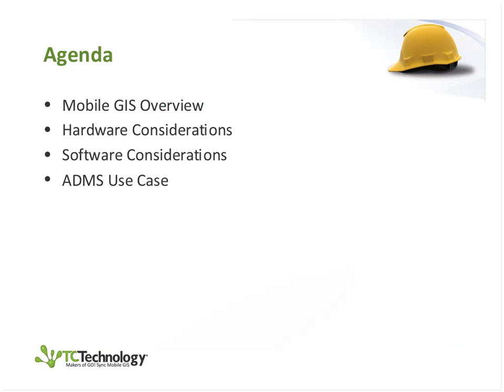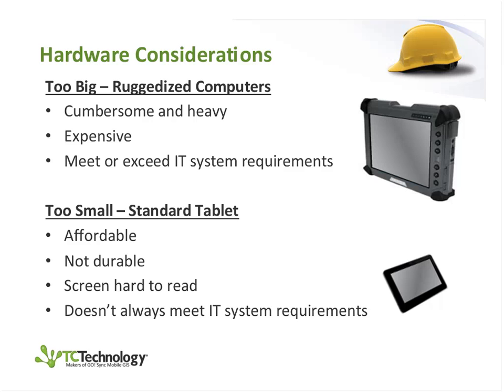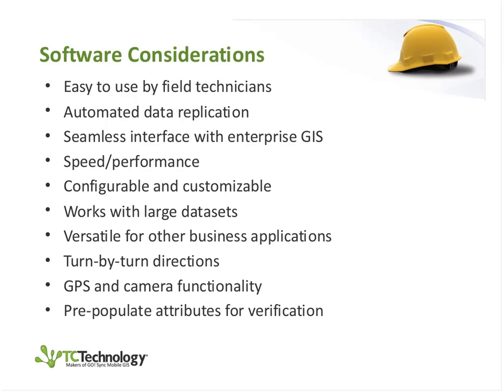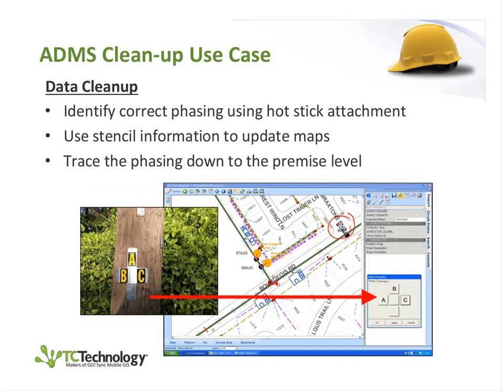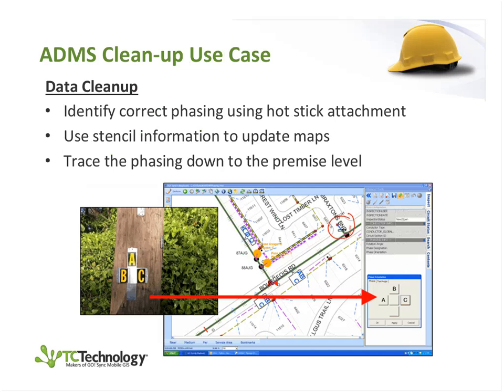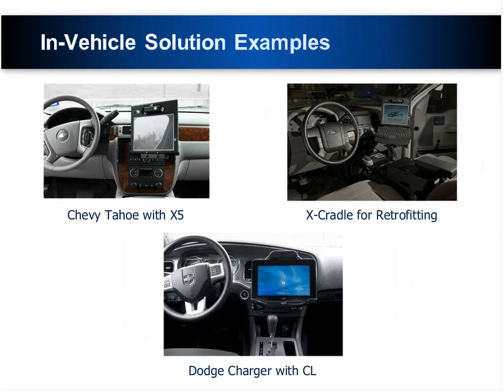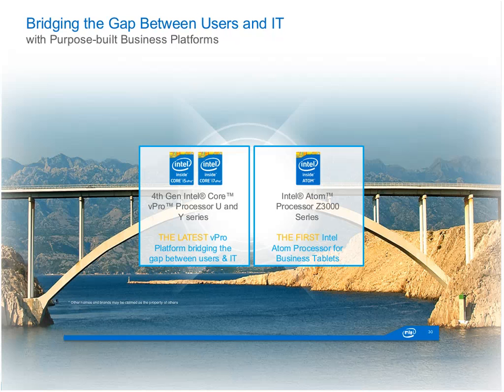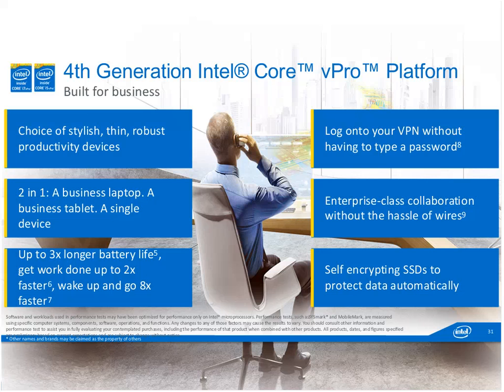Webinar: Utilities and Mobile GIS | Intel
Go mobile the right way and fully realize the power of Geographic Information System (GIS). This webinar with Ian Martin of TC Technology, Carol Rylander of Motion Computing, and Richard Nockels of Intel. The webinar provides an overview of GIS software, covers ruggedized mobile solutions designed for enterprise use, and discusses how Intel Architecture with Intel vPro technology can deliver remote management and security required by utilities today.